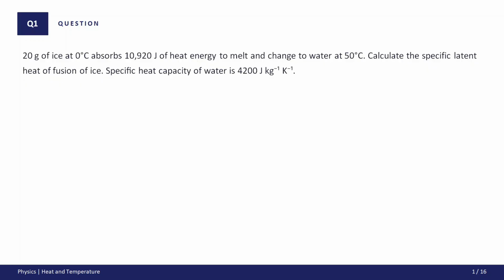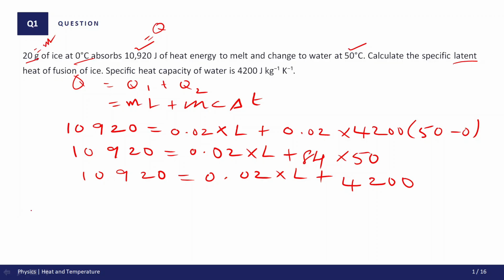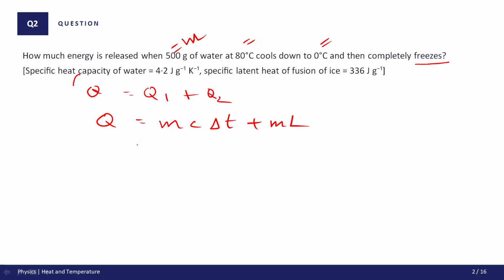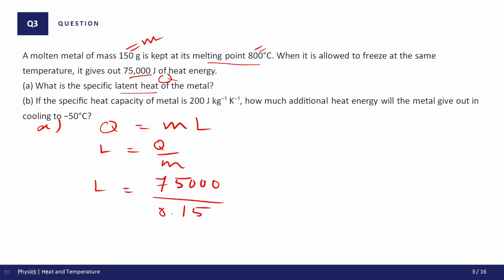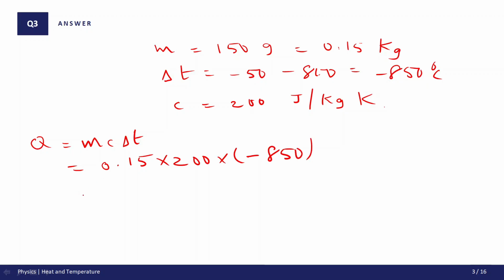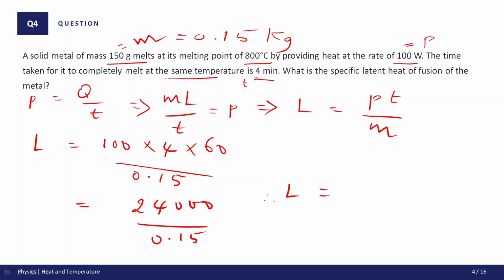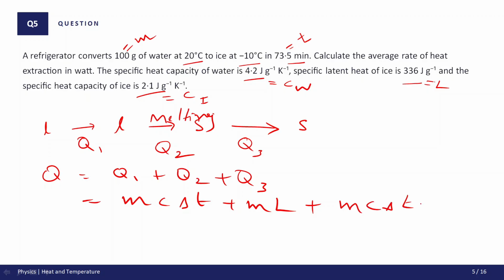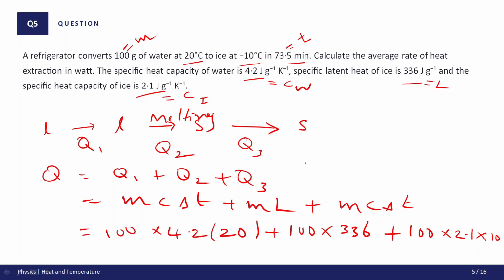ICSE SELINA PHYSICS CLASS 10 CALORIMETRY 11B SOLUTIONS.